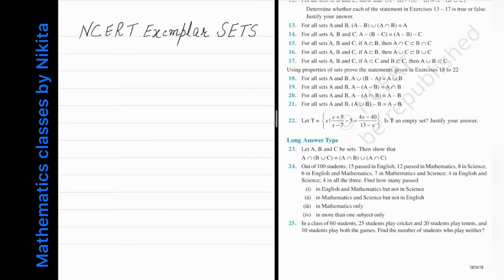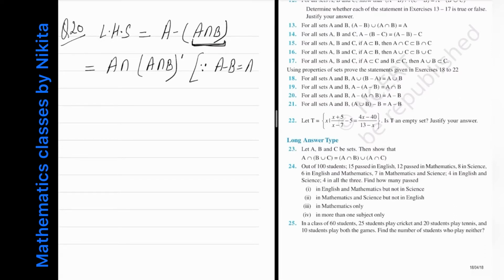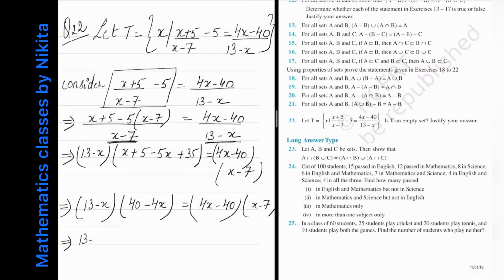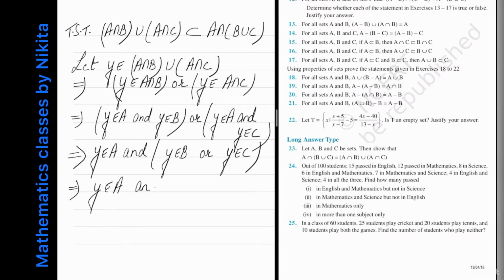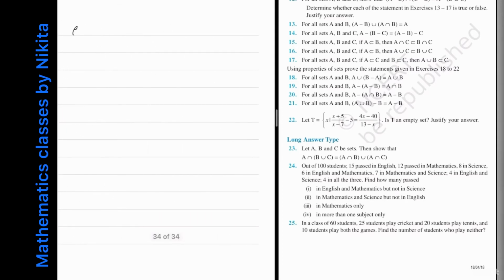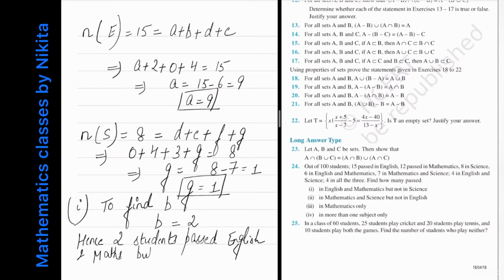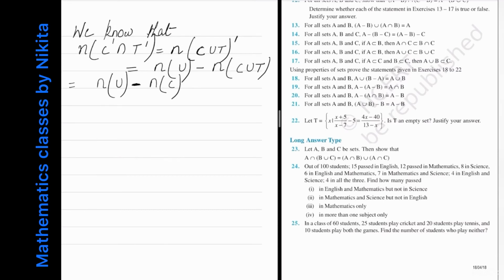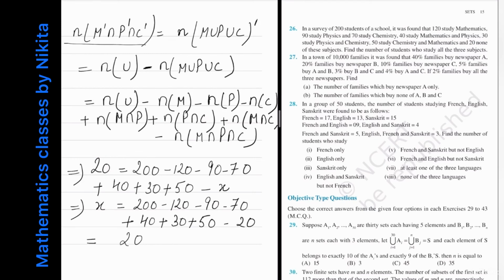Class 11th Maths NCERT EXEMPLAR | Chapter 1 SETS | part 3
Details:

Here I have discussed question 18 to 26 of exemplar of chapter 1 sets.